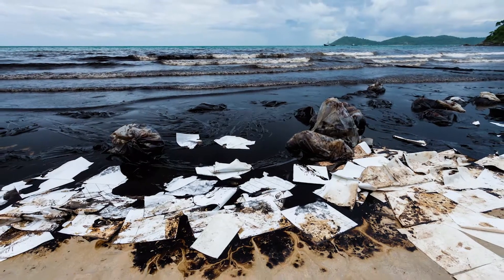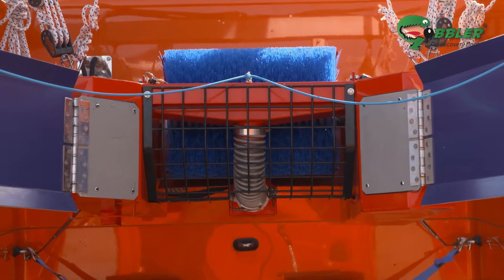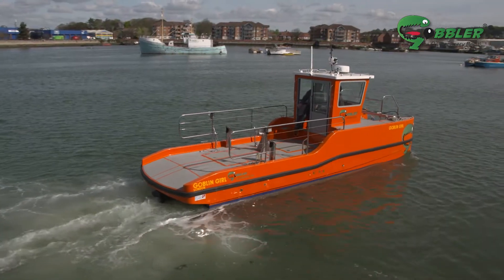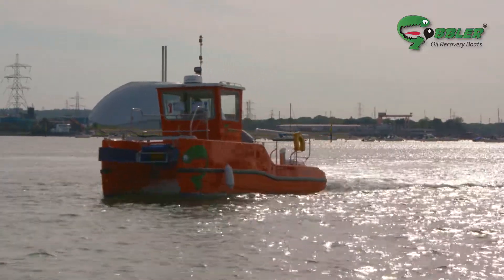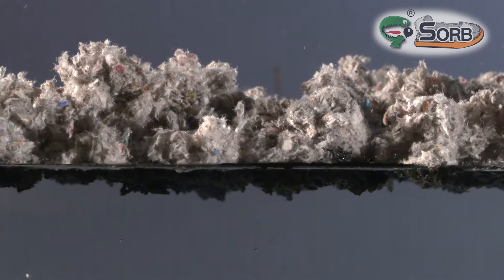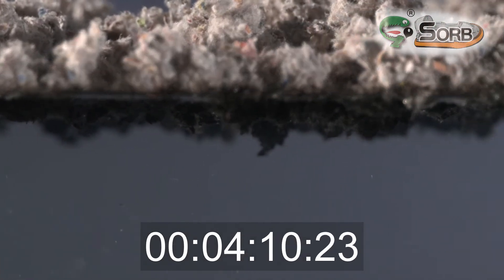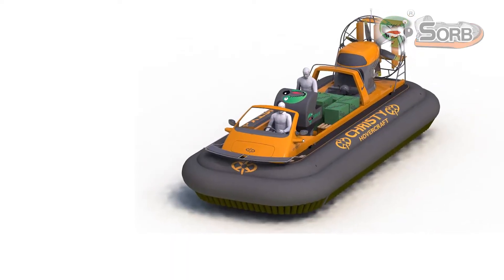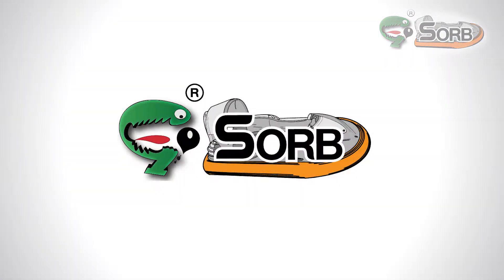An effective solution for the oil spill response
A specially equipped air-cushion vessel Christyhovercraft delivers quickly the sorbent intended for the oil collecting to any place where the pollution has occurred

Experience the excitement of taking a test drive on the Christy 6146 and get a first impression of the model by signing up on our website!

Note: In all our videos You can see a variety of driving styles - from quite basic to aggressive ones, as different pilots are driving the hovercraft. This is not promotional video, but the actual video report on the craft for our Customer.

Skeertuig حوامة Съд на въздушна възглавница Aerolliscador Vznášedlo Luftkissenfahrzeug Αερόστρωμνο Aerodeslizador Aeroglita boato 호버크래프트 Aéroglisseur Kapal bantalan udara רחפת Lochtkussenvoertuug ホバークラフト Luftputefartøy Poduszkowiec Pernopter Vznášadlo Hoverkraft Лебдјелица Ilmatyynyalus Svävare காற்று மெத்தை உந்து เรือโฮเวอร์คราฟต์ Судно на повітряній подушці حوامہ 氣墊船 Hovercraft air-cushion vehicle ACV Судно (катер) на воздушной подушке СВП Ховеркрафт